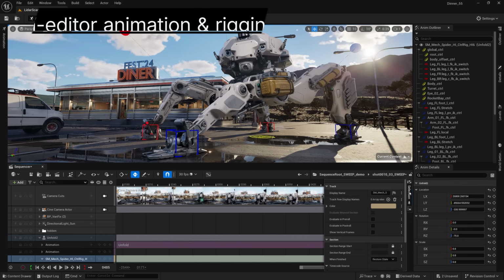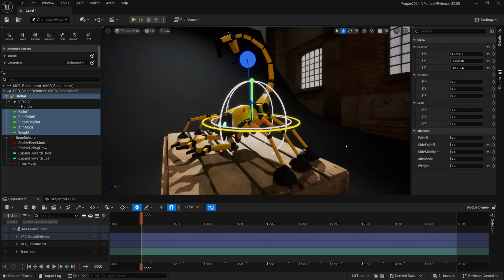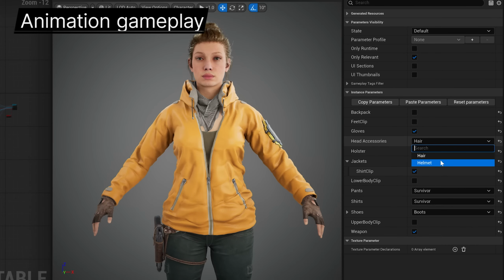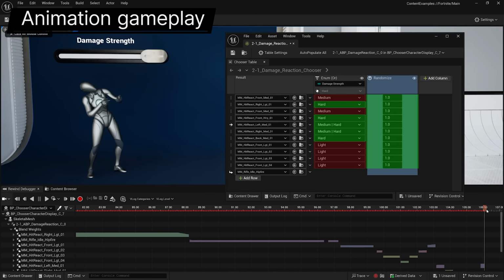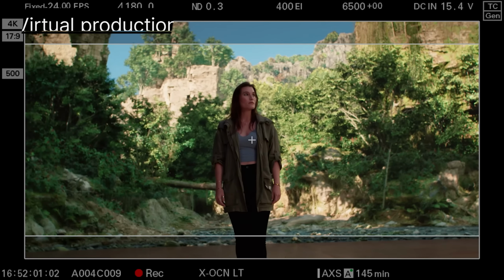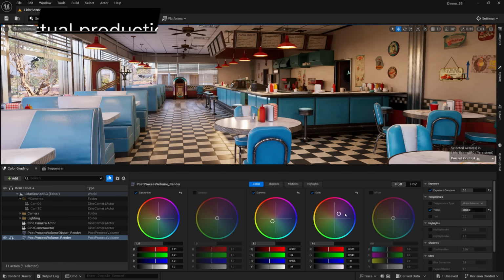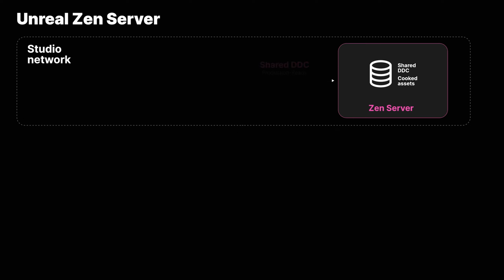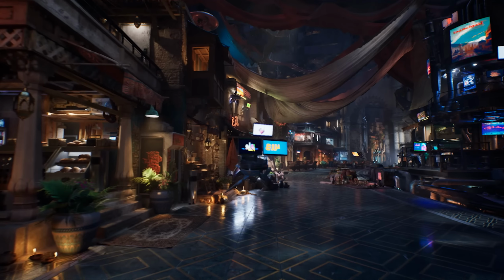Unreal Engine 5 5 Feature Highlights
Unreal Engine 5.5 is now available

Unreal Engine 5.5 is here, with significant advances in animation authoring, virtual production, and mobile game development, while many features in areas such as rendering, in-camera-VFX, and developer iteration reach production-readiness. Meanwhile, we continue to push boundaries with exciting new innovations like MegaLights. Here are some of the highlights.

Animation
UE 5.5 delivers new features and enhancements that facilitate high-fidelity in-editor animation authoring workflows, enabling you to reap the benefits of animating in context and reducing the requirement to roundtrip with DCC applications. There are also additions to the animation gameplay authoring toolset.

Sequencer
The release sees significant enhancements to Sequencer, Unreal Engine’s nonlinear animation editor, which now boasts a more controllable interface with better filtering and easier access to properties, reducing workflow fatigue and increasing productivity.

We’ve also added nondestructive animation layers, providing the additional control and flexibility previously only found in traditional DCC applications; this includes the ability to easily manage the contents, choose between additive or override, and animate the weights of these layers.

Finally, it’s now easier to set up different dynamic cinematic scenarios to be triggered interactively, such as conditional state changes based on player choices during interactive cinematics, or custom bindings for more nuanced control of objects within gameplay cinematics. You can also warp a sequence’s timing using a curve, and reposition the origin of a subsequence or shot.

Animation deformers
You can now craft more realistic animation effects such as contact deformation or better cartoon-style squash-and-stretch, with the new ability to author animatable animation deformers inside Control Rig and easily apply them to characters in Sequencer with a single click.

There’s also an Animator Kit plugin containing a collection of ready-made Control Rigs with built-in deformers—including Lattice, Camera Lattice, and Sculpt—and a few Utility Control Rigs that you can use in your animations or as examples for building your own rig-driven deformers or helper rigs.

Modular Control Rig
In addition, Modular Control Rig moves to Beta with many UI and UX improvements; new quadruped and vehicles modules; and support for common bipedal skeleton types, while the Skeletal Editor is now Production-Ready with improvements that include quicker and simpler workflows for painting and editing weights.

MetaHuman Animator
Part of the MetaHuman Plugin for Unreal Engine, MetaHuman Animator also receives a significant upgrade in this release. Introduced as an Experimental feature, it’s now possible to generate high-quality facial animation—including inference of upper face gestures—just from audio performances. The fully local, offline solution works with various voices and languages and can be batch-processed and scripted alongside other MetaHuman Animator inputs.